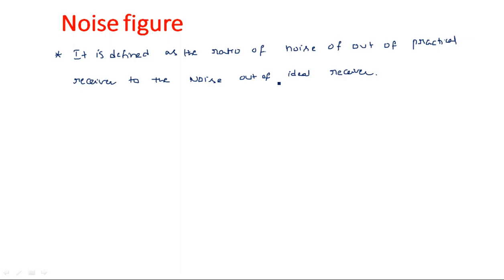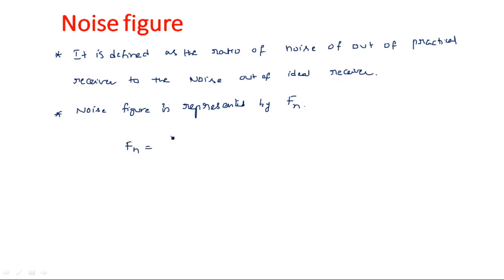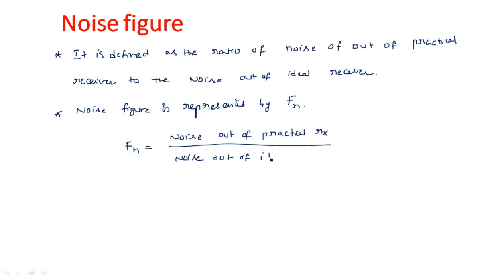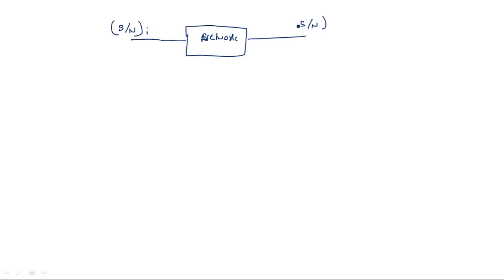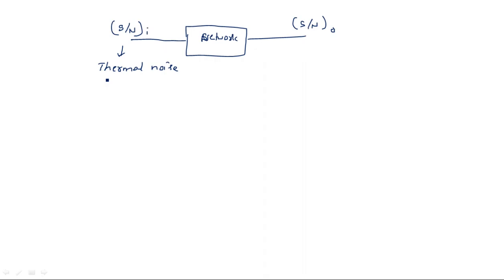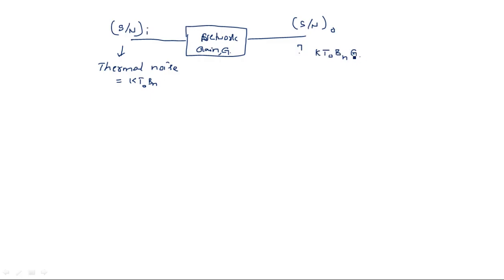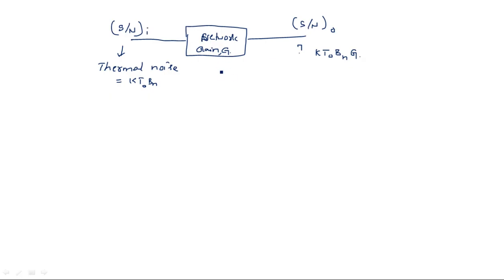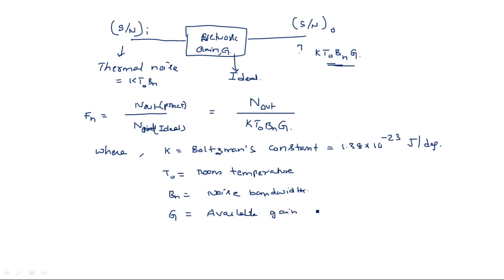Noise figure | Introduction | Radar Systems | Lec-60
Radar Systems
Introduction to Noise Figure